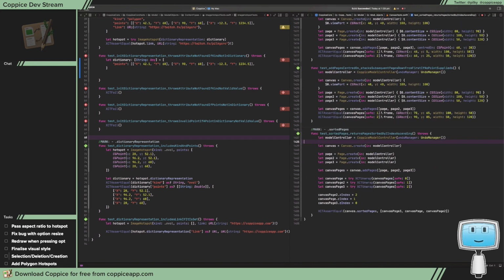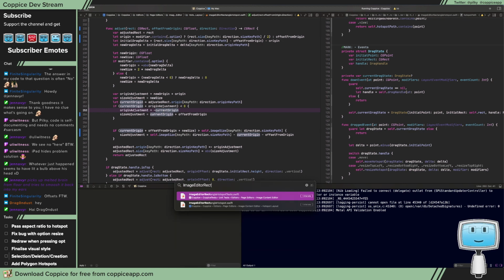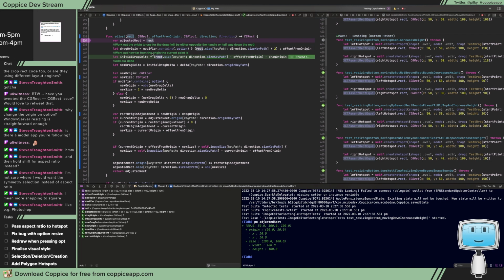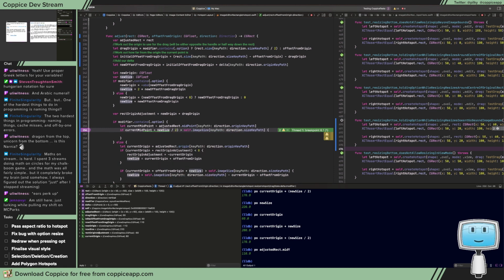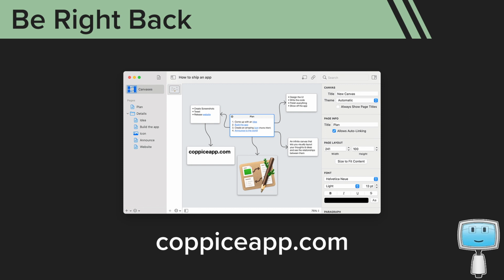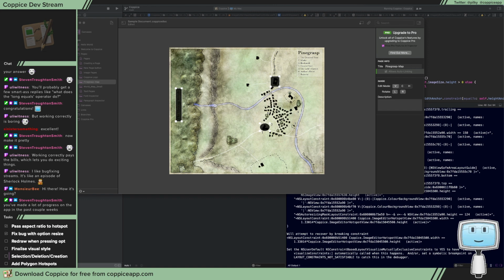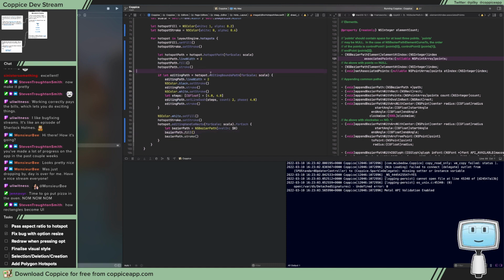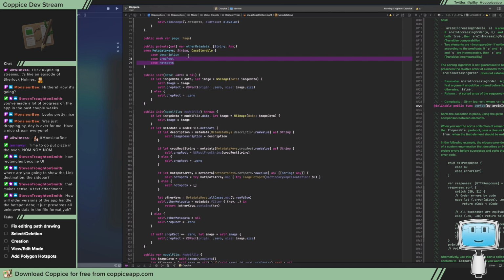Coppice Dev Stream – 10th March 2022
Coppice Development Stream from 10th March 2022. Implementing the new image linking features in Coppice